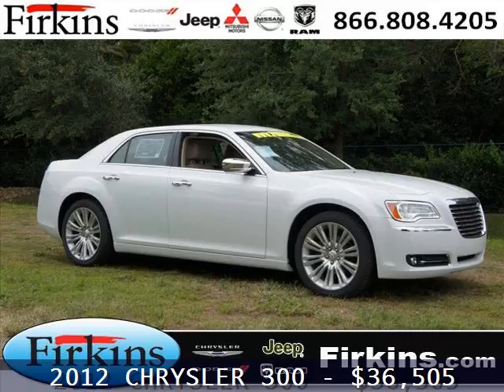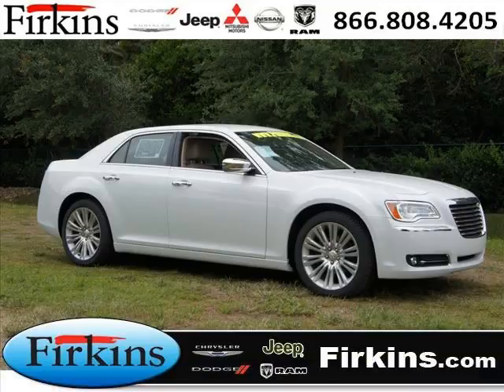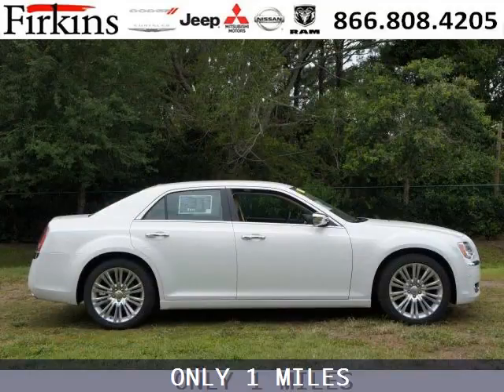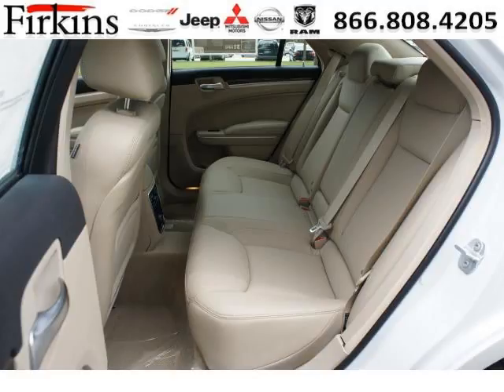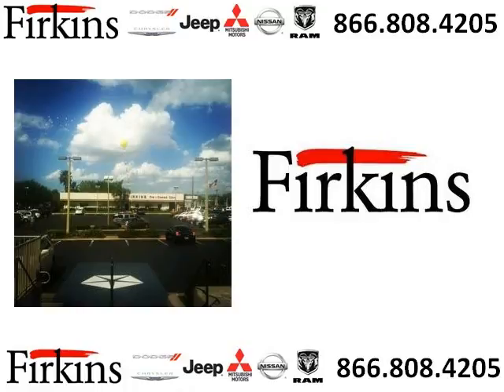2012 Chrysler 300 Bradenton FL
2012 Chrysler 300 Limited; 6 Cyl., Automatic, Ivory Tc Prl; Mileage: 1;